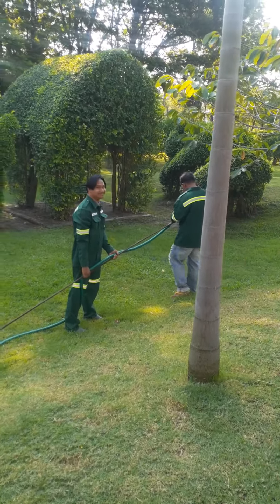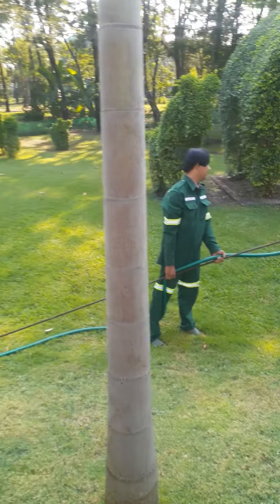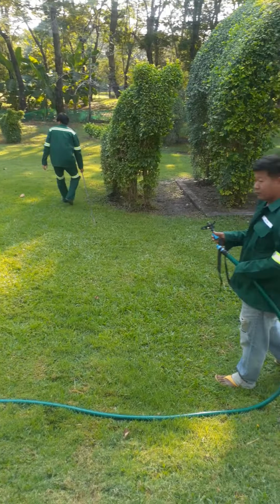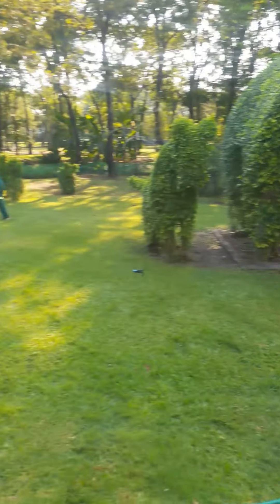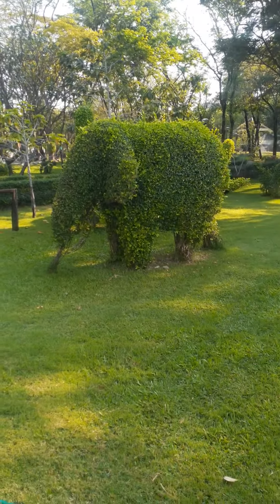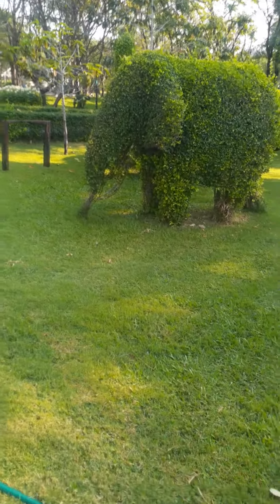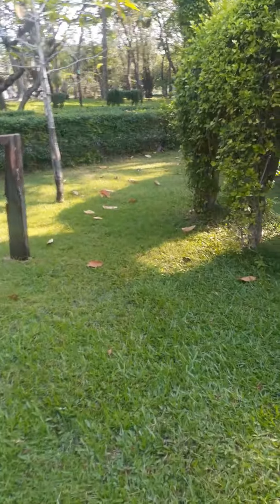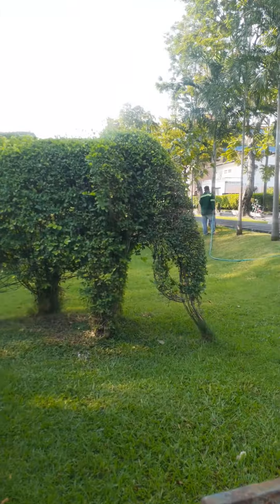Amazing animal sculptures, Bangkok?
These guys are fantastic - they work so hard to look after the Lat Krabang Park in Bangkok.
Its only minutes from Bangkok Airport. If you are stopping over for a few hours, why not leave the airport and check this place out! A must visit for anyone wanting to relax while in Bangkok.
I'll be your local travel guide. Sit tight and be inspired by the amazing things Thailand has to offer!